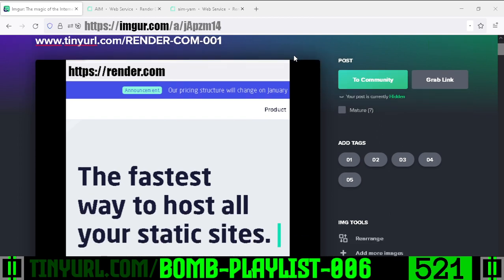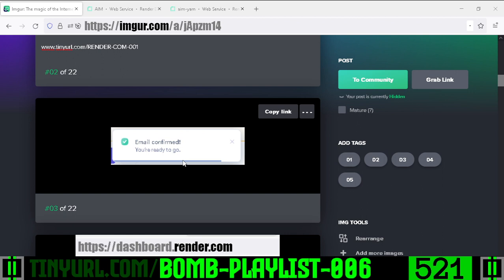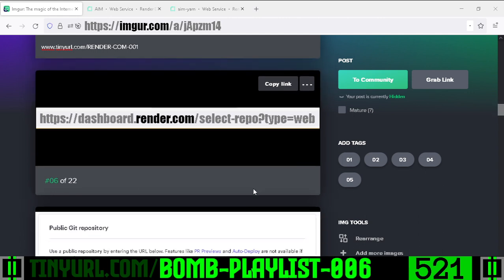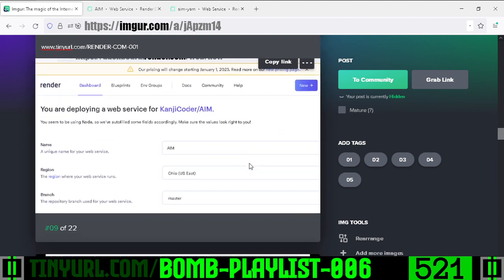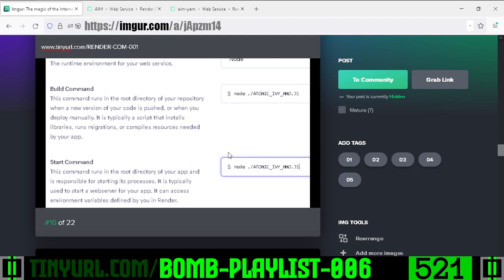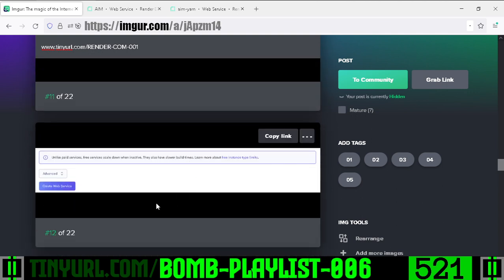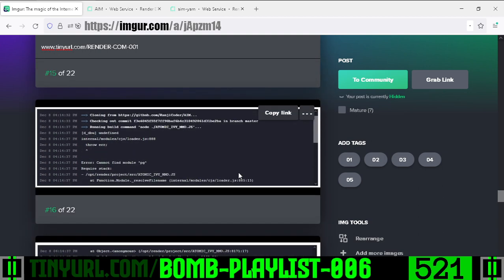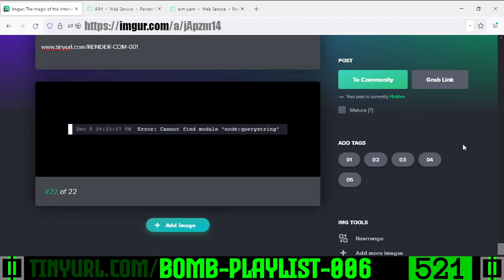521 : RENDER.COM Node.js Server #1